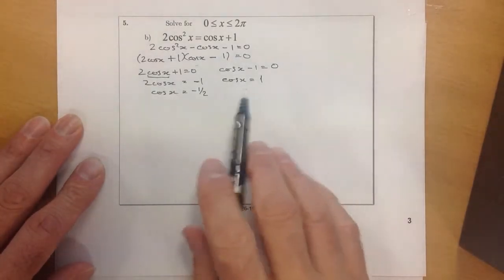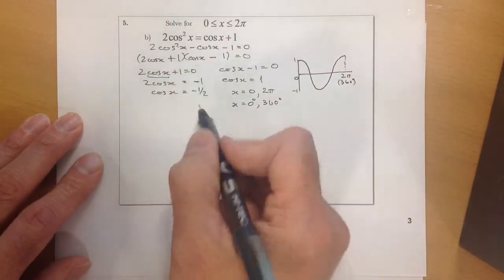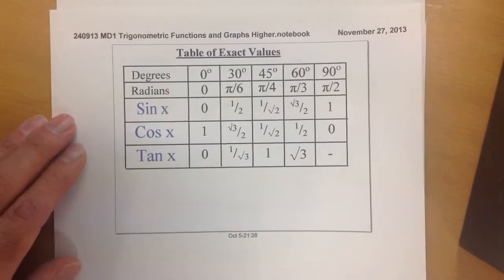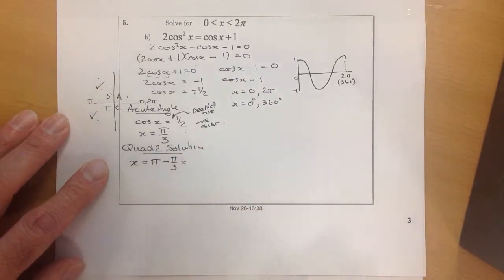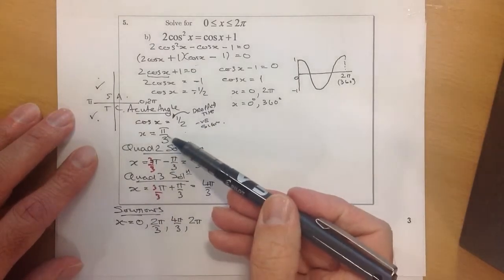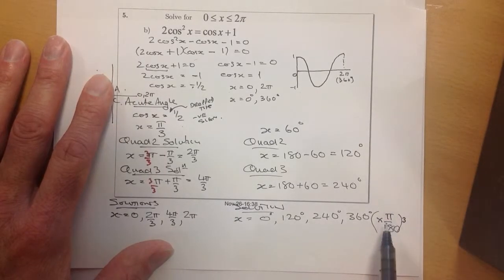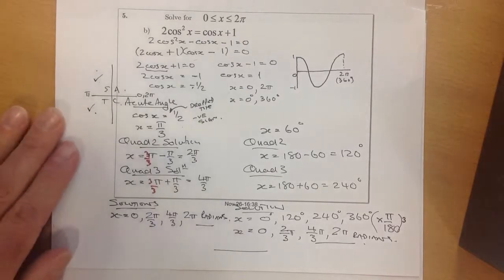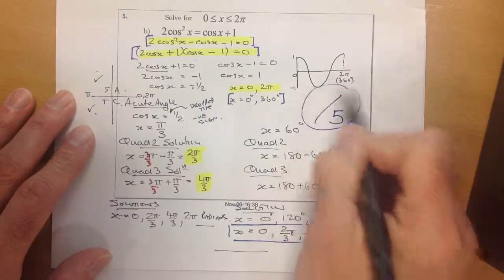Higher Hwk8 Q5b Trig Equations